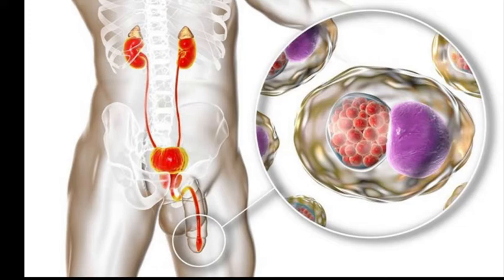Part 5 the chapter-reproductive health